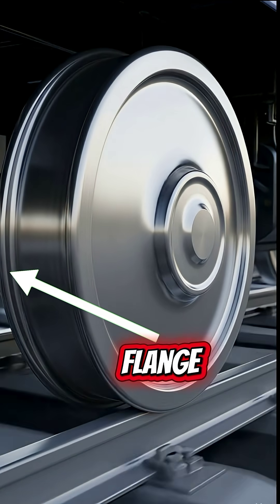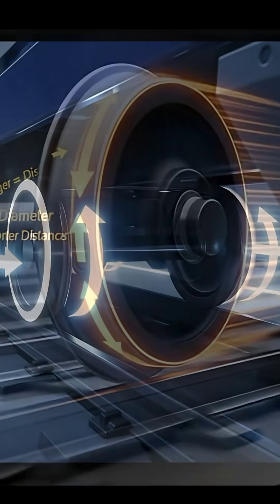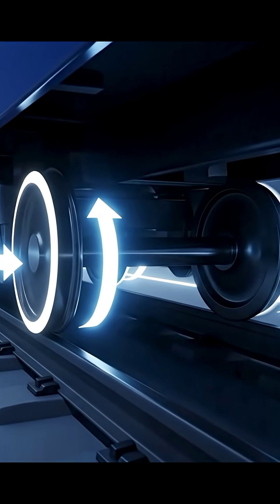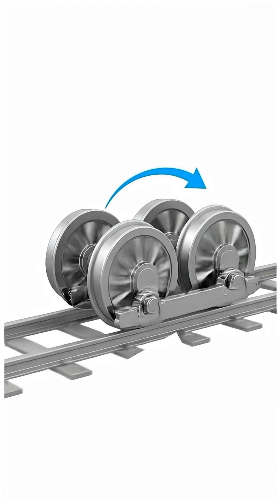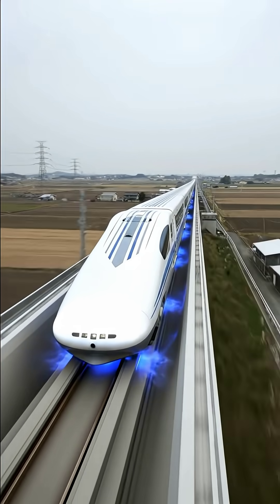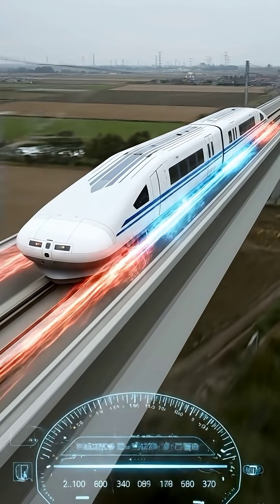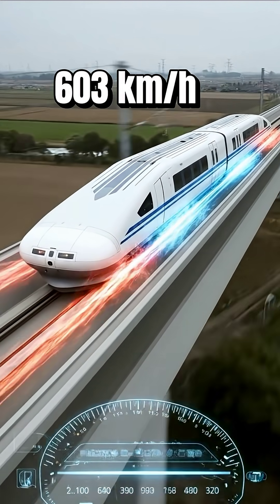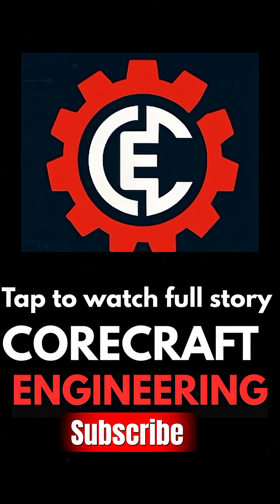Why Bullet Trains Never Derail at Top Speed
At 400 km/h, a 600-ton bullet train should fly off the tracks with the slightest bump… yet it doesn’t.  The secret isn’t the flange, but the genius shape of the wheels—and to go even faster, engineers turned to Maglev, where the train floats on magnets and hits a world record 603 km/h.

This short video is just a glimpse of the engineering marvels behind high-speed rail.